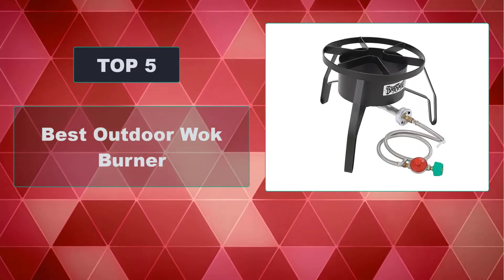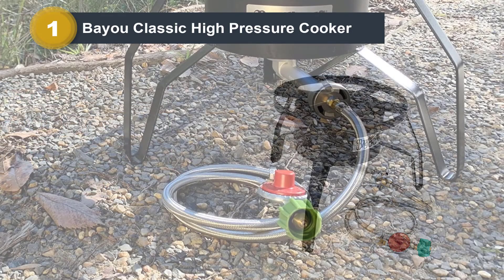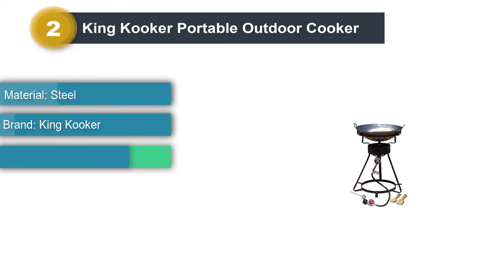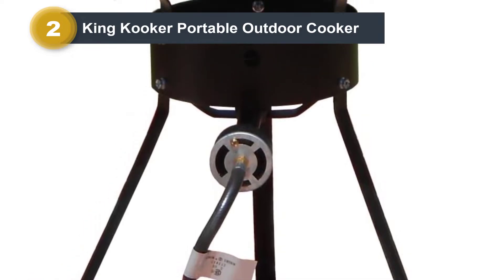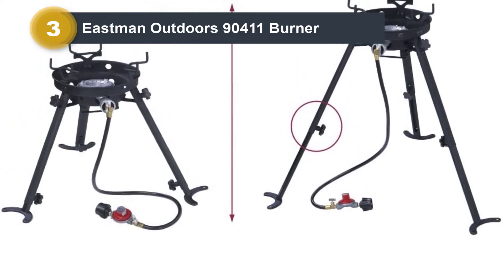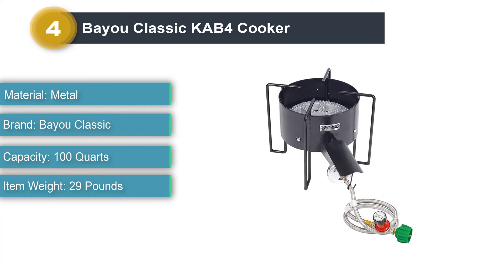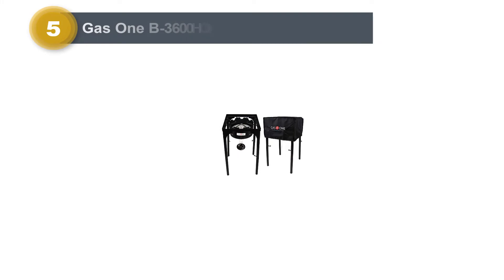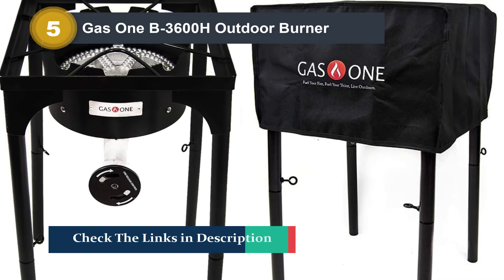Wok Burner: Top 5 Best Outdoor Wok Burner in 2025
► Check Updated Price Here:

List of Top 5 Best Outdoor Wok Burner 2025

00:20 Bayou Classic High Pressure Cooker
01:07 King Kooker Portable Outdoor Cooker
02:00 Eastman Outdoors 90411 Burner
02:47 Bayou Classic KAB4 Cooker
03:37 Gas One B-3600H Outdoor Burner
04:22 Outro

Hope You Enjoy Our Best Outdoor Wok Burner Review - best outdoor wok burner kenji, best outdoor wok, best wok burner